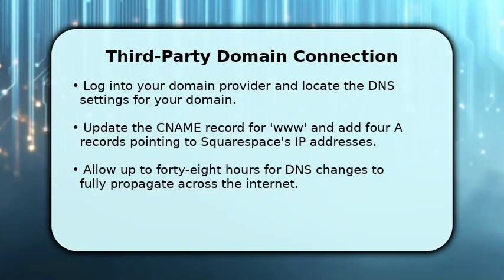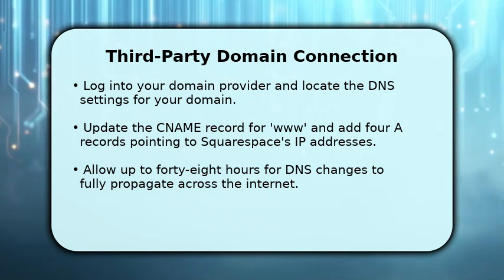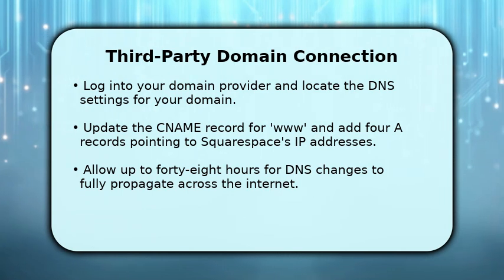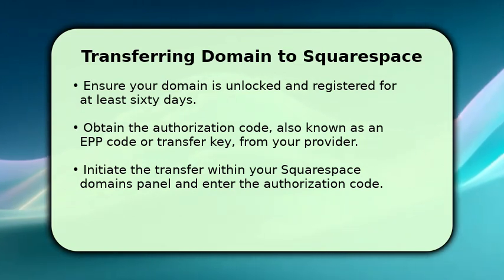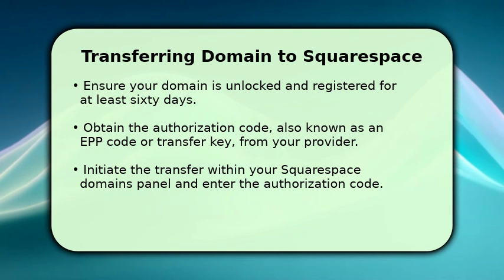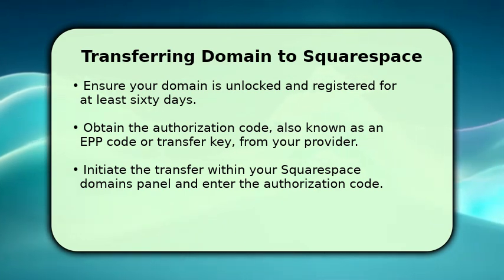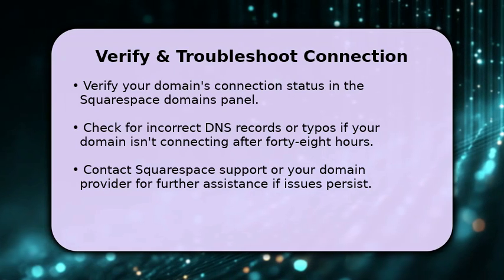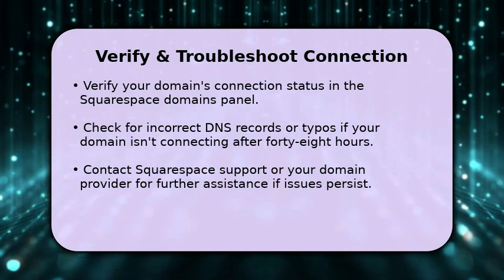How to Connect Your Domain to Squarespace 2025 - Easy Guide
▸ (t) In this video, we'll show you a step-by-step guide on how to connect your domain to Squarespace in 2025. If you're new to Squarespace or need help setting up your website, this tutorial is for you. We'll cover the process from start to finish, including domain registration and DNS setup.

Squarespace domain connection, connect domain to squarespace, squarespace 2025, domain setup squarespace, squarespace website tutorial, how to connect domain to squarespace, squarespace domain registration, dns setup for squarespace